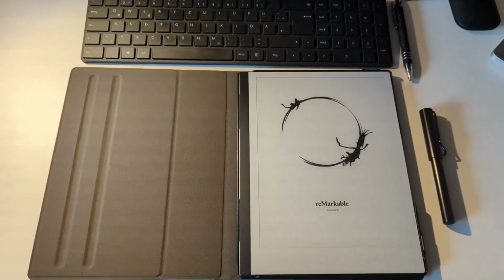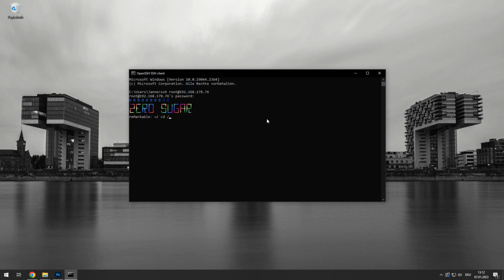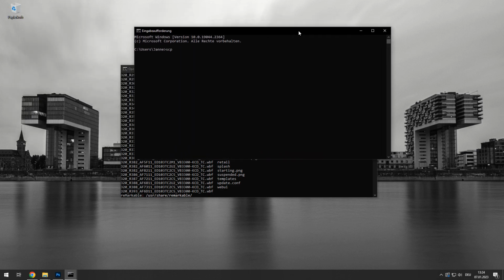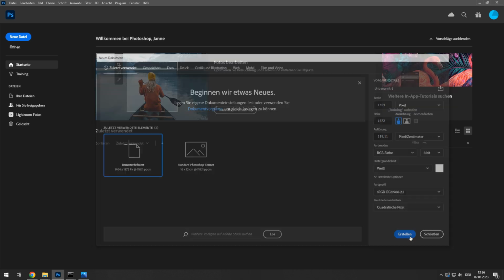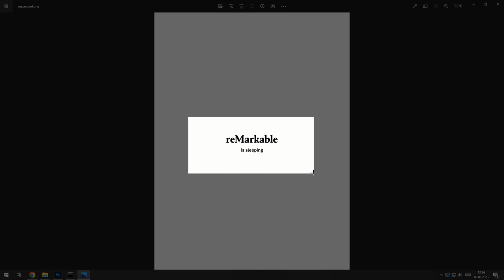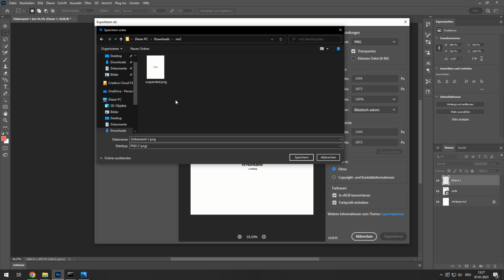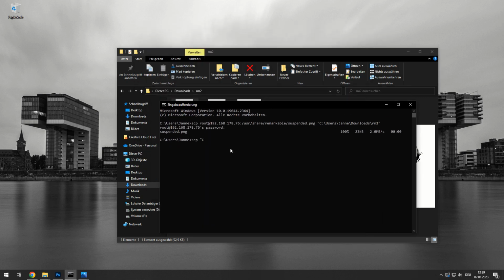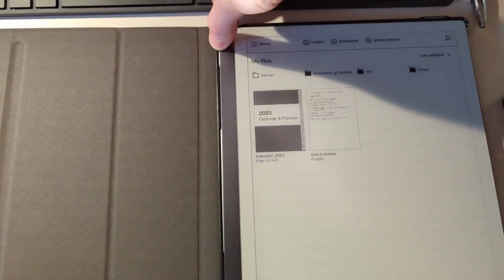Guide on how to set a custom sleep screen on the reMarkable 2 (still working in 2024)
In this short video, I show how to create and set your own sleep screen on the reMarkable 2.

All the steps shown in the video, still work with the latest version of the reMarkable (3.11.2.5).

The commands in the right order:
IP & Password for the ssh connection: Menu, Setting, Help, Copyright and Licenses

1. ssh root@*ipaddress*
2. scp root@*ipaddress*:/usr/share/remarkable/suspended.png "*destination path*"
3. scp "*souce path*" root@*ipaddress*:/usr/share/remarkable/

Dimensions for the png file in pixels: 1404x1872

0:00 Intro
0:11 Connect to rM2
0:30 File locations
0:46 Backup the original file
1:18 Create the sleep screen in PS
2:40 Renaming the files
2:53 Copying the sleep screen to the rM2
3:11 Outro